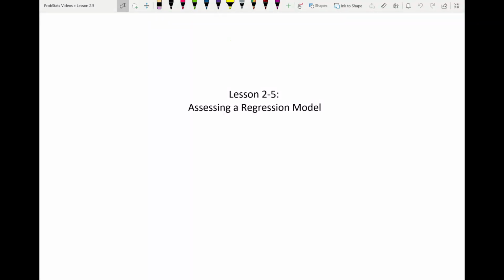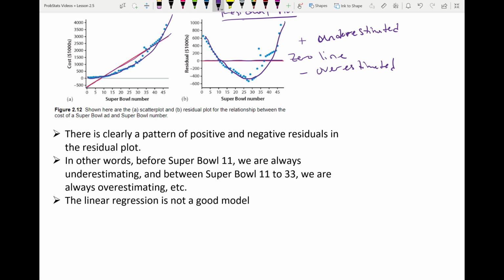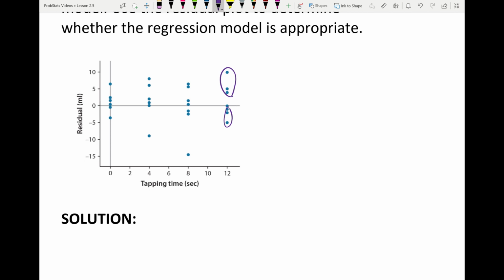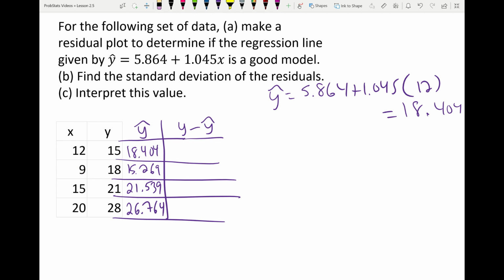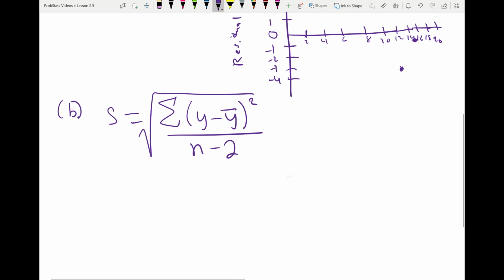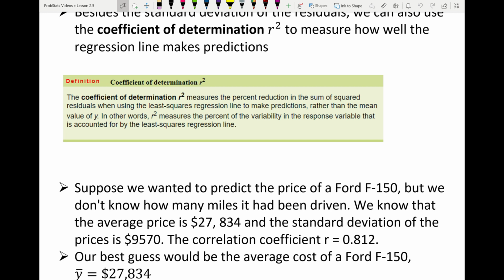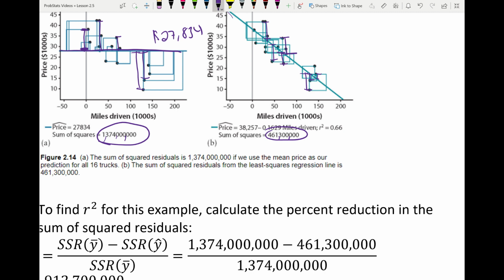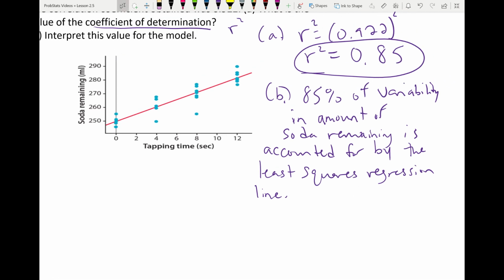Probability & Statistics Lesson 2.5: Assessing a Regression Model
In this lesson we discuss residual plots, coefficient of determination, and determining standard deviation of residuals.